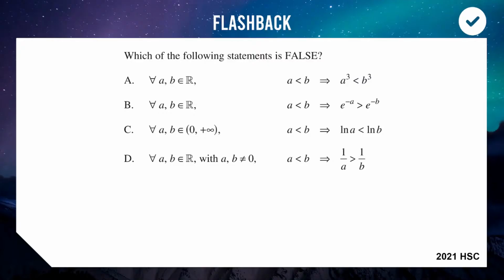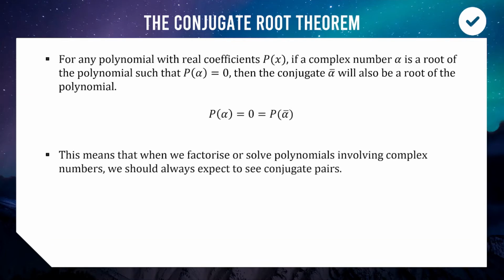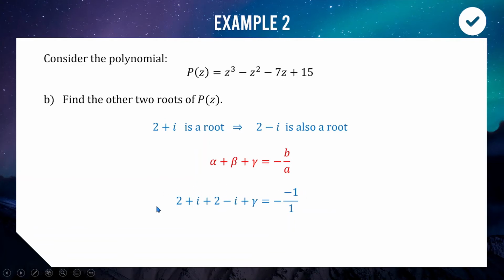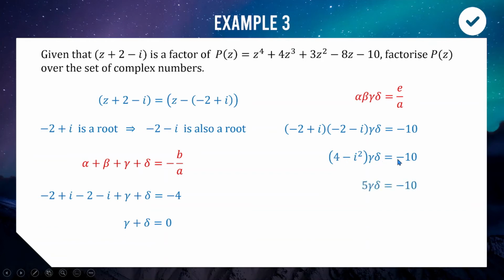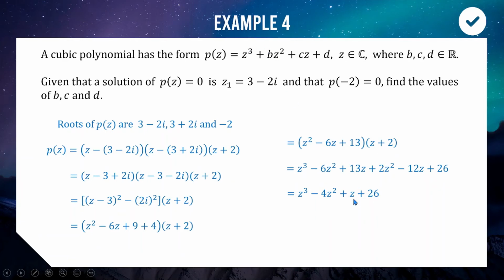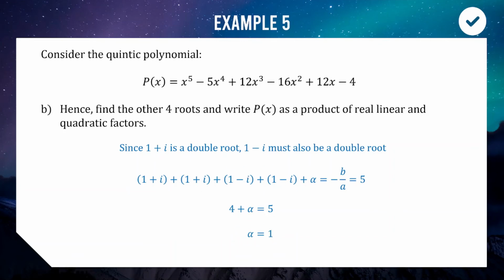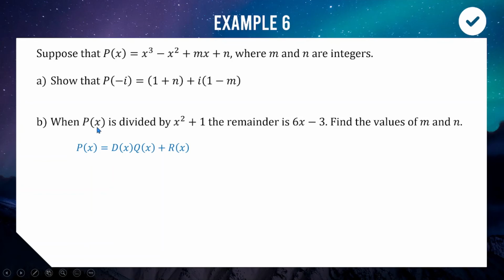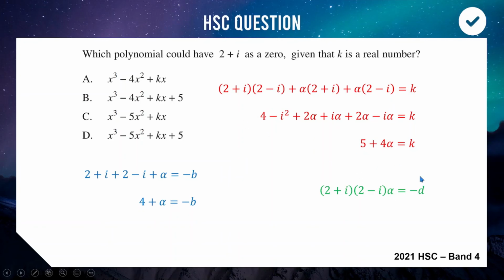Solving Polynomials | HSC Extension 2 Mathematics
Today we delve further into the deepest depths of factorising known to man. Strap yourselves in.